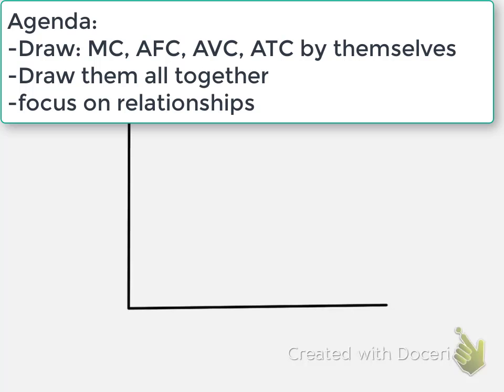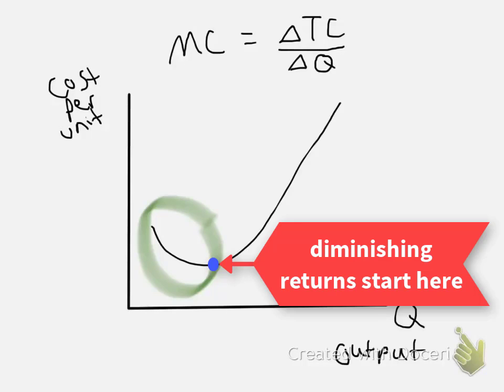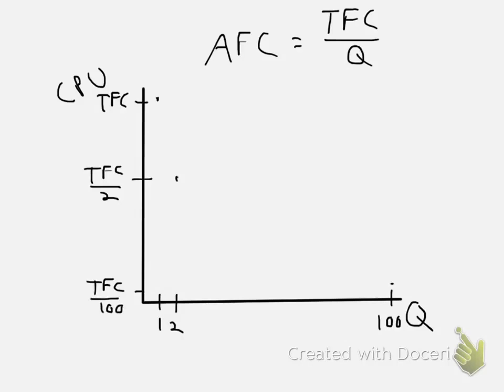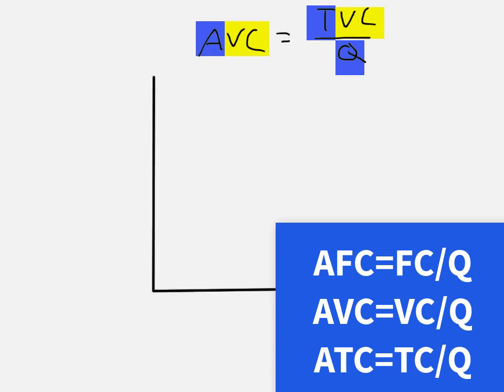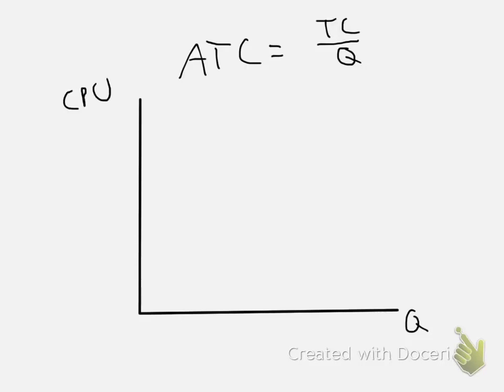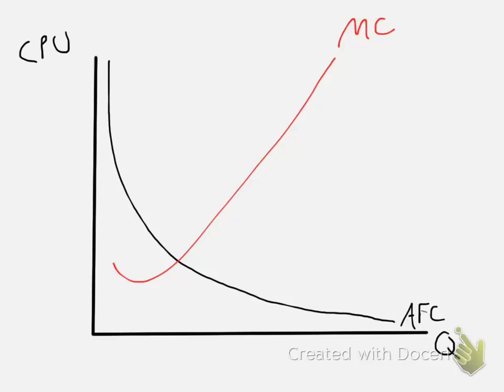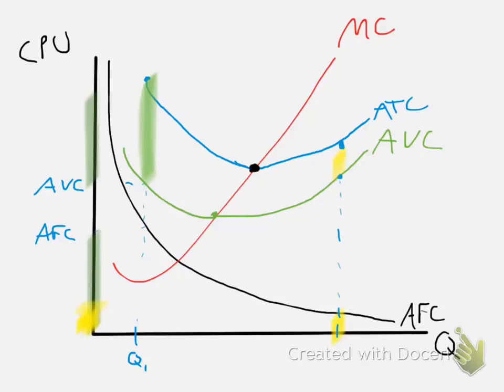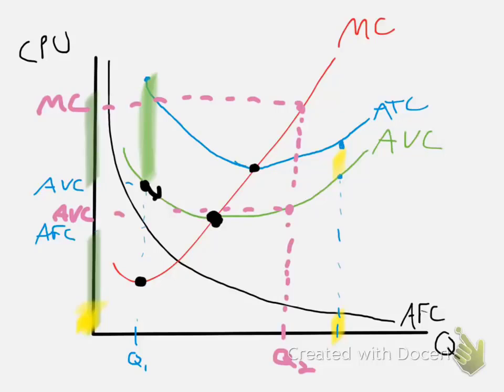Drawing Cost Curves, A shorter video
Drawing marginal cost, average fixed cost, average variable cost, average total cost, then putting them all together

This one is about 3 minutes shorter and adds a few things.  You can go even faster if you set play speed to 1.25x on the player.